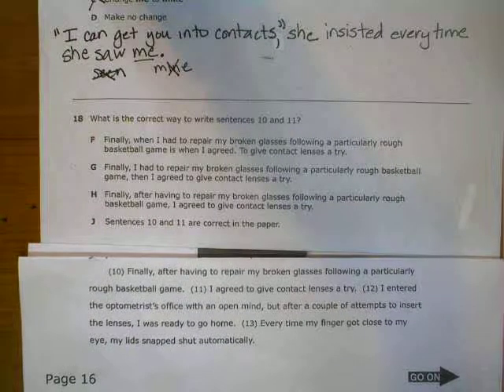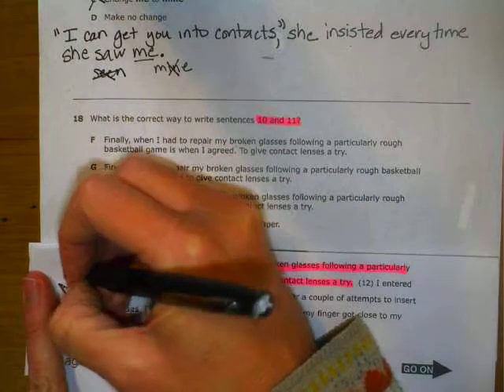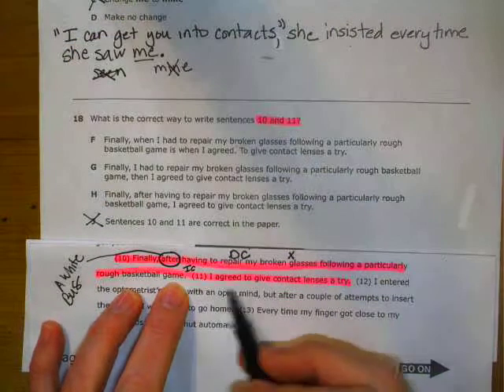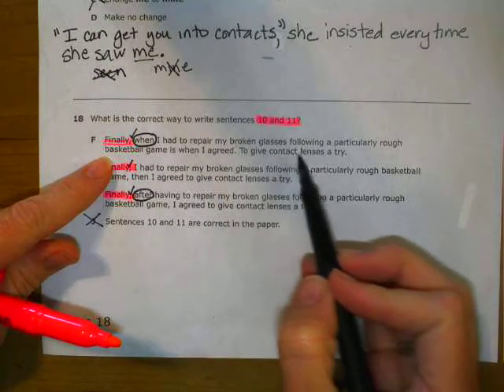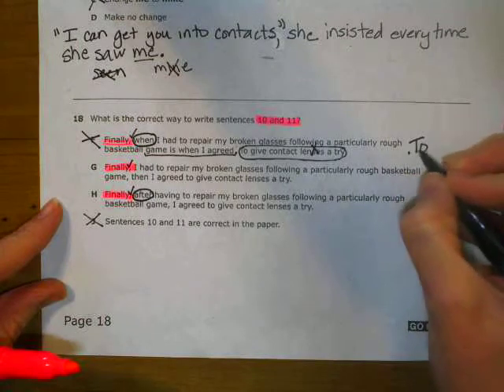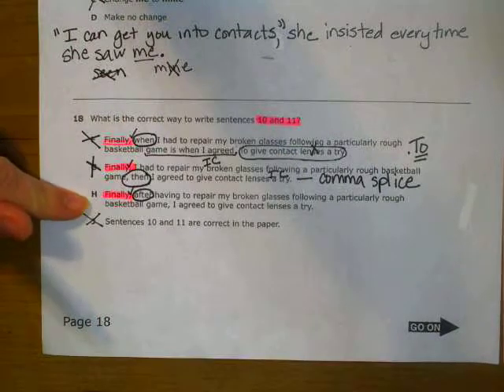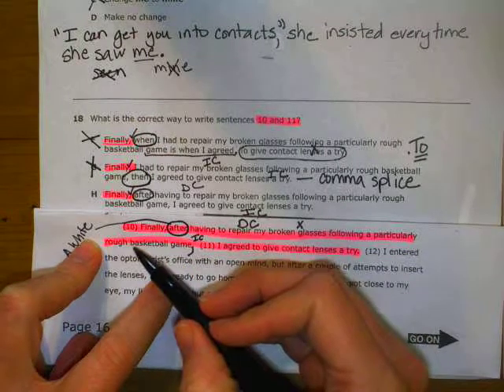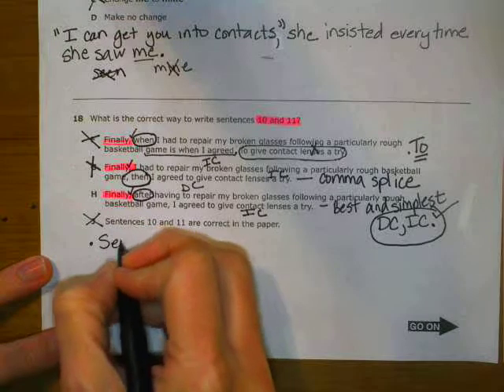Conquering Contacts Number 18